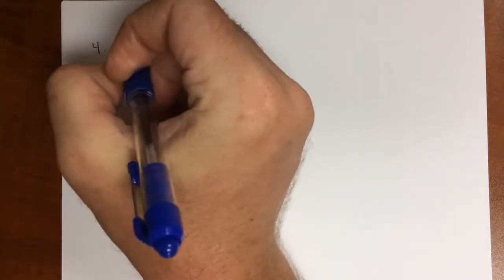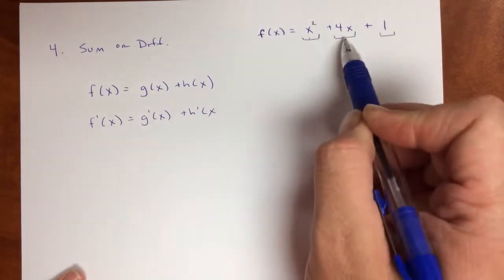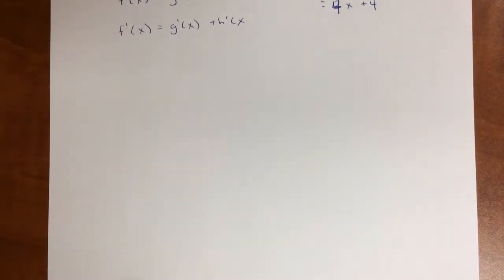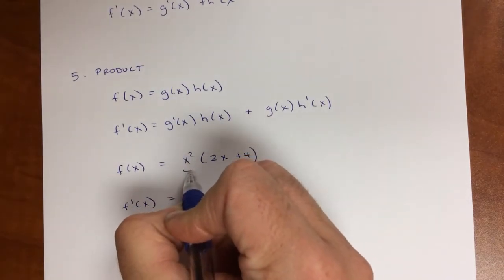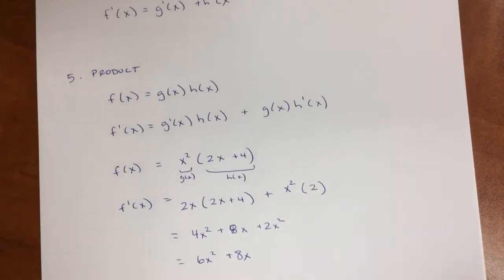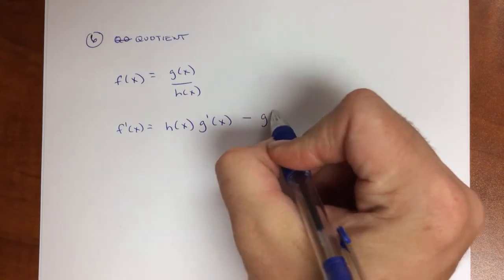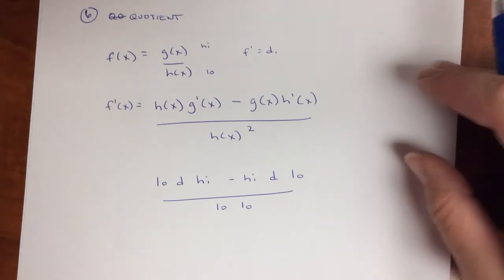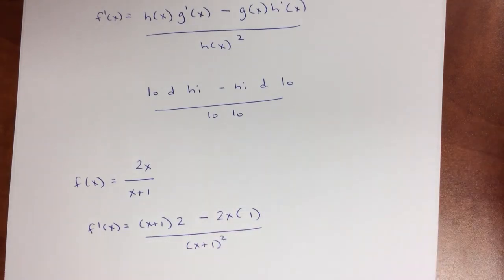Chapter 2.4 Rules of derivatives pt 2